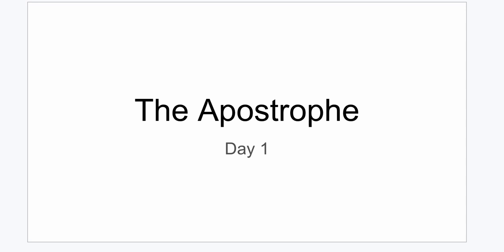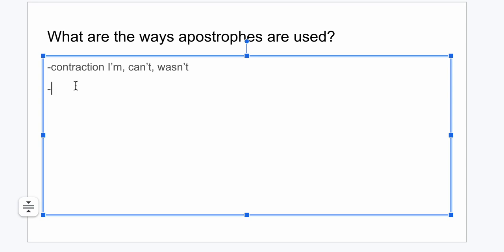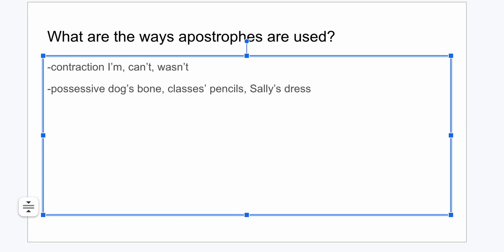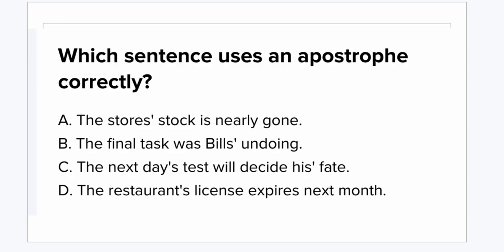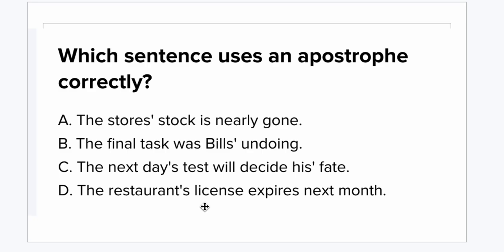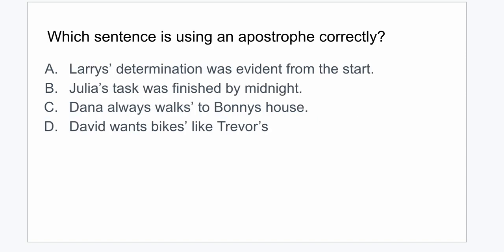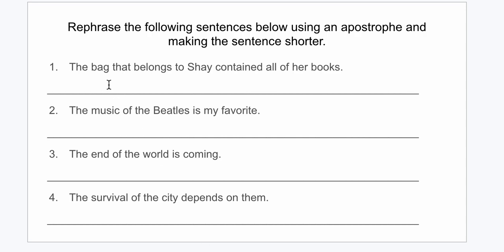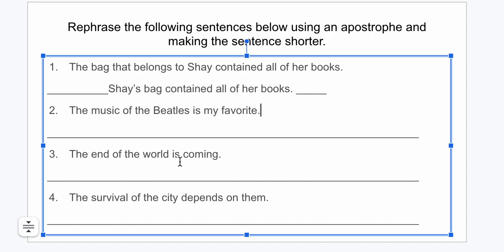Mentor Sentence- The Apostrophe